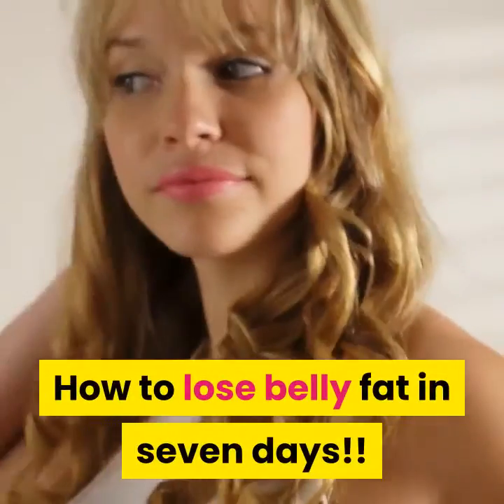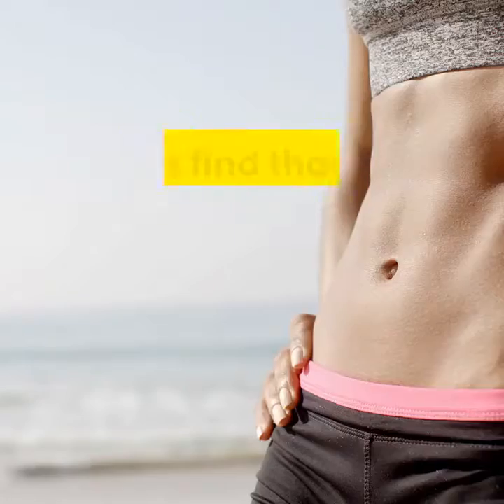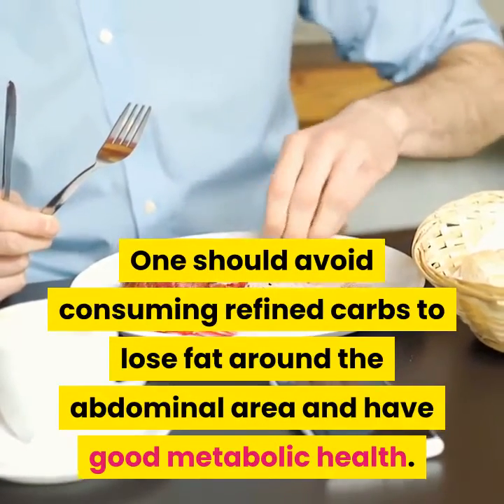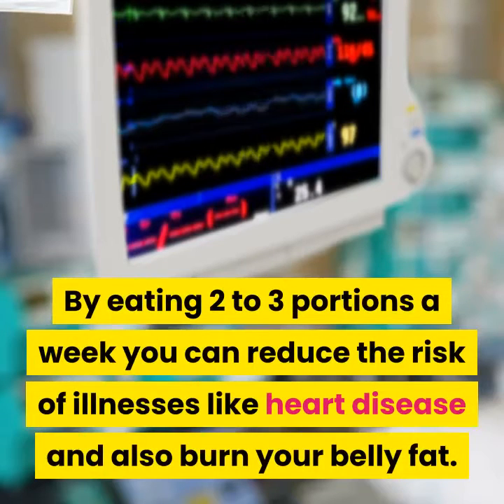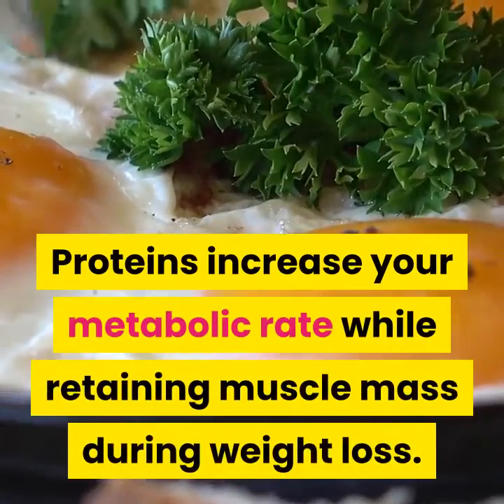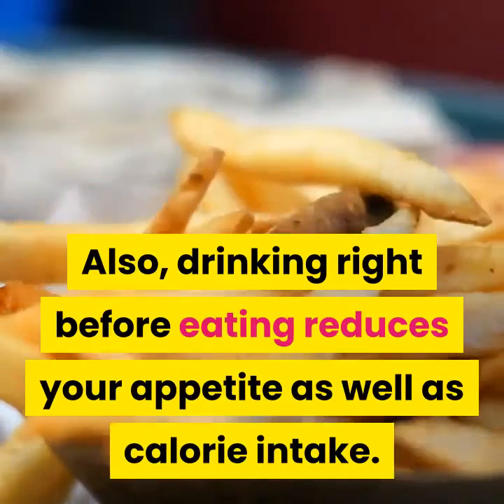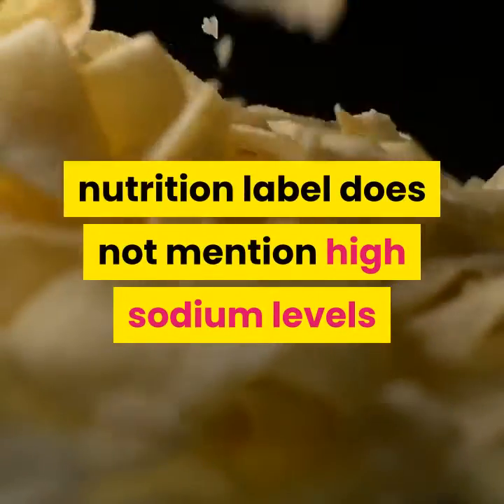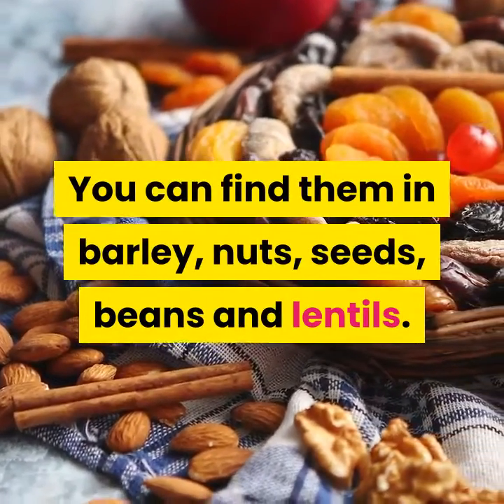How to lose Belly Fats in Seven Days ???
how to lose belly fat in seven days

A fat belly is linked to various diseases as it is the most harmful fat in your body. Aside from working out, avoiding junk food and alcohol are among the ways to get a flat belly.

Additionally, check out these tips for how to burn belly fat in less than a week.

1. Include aerobic exercises in your daily routine

If you want to burn fat fast there is no getting around cardio training. Studies find that this is the most effective form of exercise to reduce belly fat.

By burning many calories your general health will improve. Hence, start doing high-intensity workouts of running, swimming or aerobic classes, but keep in mind that frequency and duration are essential for satisfying results.

2. Reduce refined carbs

One should avoid consuming refined carbs to lose fat around the abdominal area and have good metabolic health.

It is not necessary to stick to a strict low-carb diet, however it should be replaced with unprocessed carbs. Instead of white bread, white rice and sodas, eat more vegetables and whole grains.

3. Add fatty fish to your diet

Fatty fish such as salmon, sardines or tuna is a high-quality protein and rich in omega-3 acids. By eating 2 to 3 portions a week you can reduce the risk of illnesses like heart disease and also burn your belly fat.

Studies revealed that Omega-3 fats have the ability to reduce visceral fat that is around your abdomen.

4. Start the day with a high protein breakfast

Start your day with some Greek yogurt, protein smoothies, scrambled egg whites or porridge. After eating proteins in the morning, you will feel full until lunch without any hunger pangs.

Proteins increase your metabolic rate while retaining muscle mass during weight loss. You can also add proteins such as eggs, fish, chicken, beans or dairy in every other meal.

5. Drink enough water

Even if you don't want to lose weight, staying hydrated is important for your general health. Drinking 4 to 5 liters of water each day is recommended and will burn more calories.

Also, drinking right before eating reduces your appetite as well as calorie intake. Make sure to avoid any other beverages containing lots of sugars and calories.

Drinking warm water with lemon in the morning on an empty stomach helps kickstart your metabolism and digestive system as well.

6. Reduce your salt intake

Consumed salt retains water and makes your belly feels bloated. Before making a purchase always make sure the nutrition label does not mention high sodium levels since processed food consists of salt, added sugar and unhealthy fats.

7. Consume soluble fiber

Similar to proteins, soluble fibers make you feel full for a few hours so that you don't have to consume unneeded extra calories in your meal.

Soluble fibers absorb water and form a gel that lowers fat absorption -- a good thing for someone seeking to lose weight. You can find them in barley, nuts, seeds, beans and lentils.